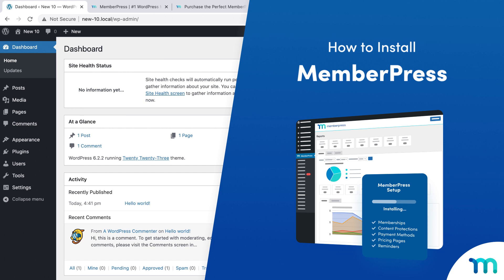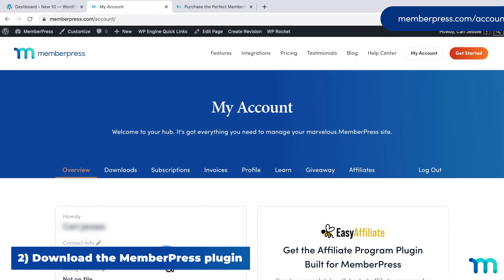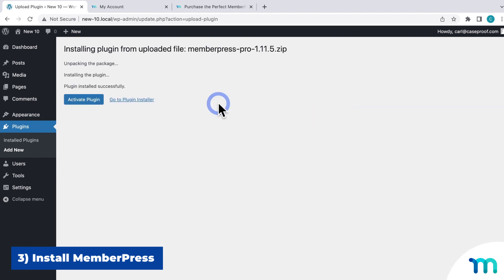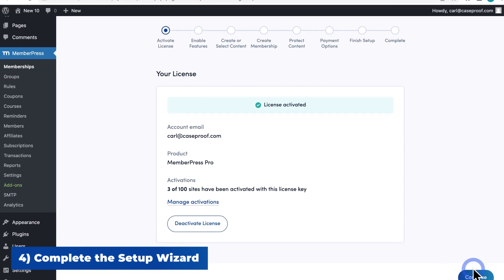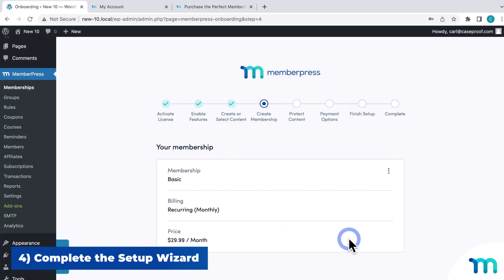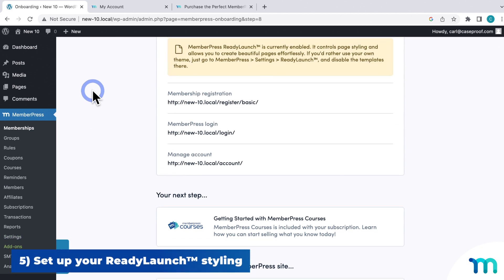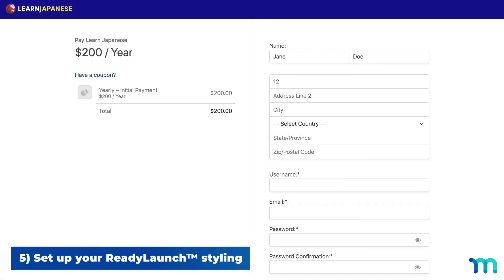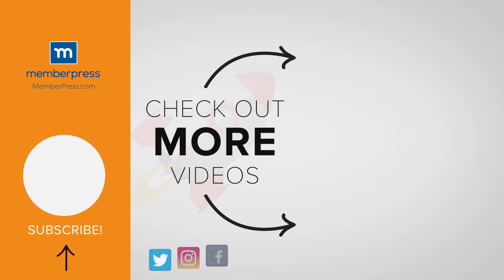How to Install MemberPress on WordPress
In this video, you'll see how to install the MemberPress plugin on your WordPress site. Purchase a MemberPress plan, download and install the plugin, complete the Setup Wizard, and you'll be all ready to start building your monetized WordPress site.

► Timestamps ⏱️
00:00 Purchase a MemberPress plan
00:18 Download the MemberPress plugin
00:38 Install the plugin on WordPress
01:03 Complete the Setup Wizard
02:27 Configure ReadyLaunch™ styling
03:06 Conclusion